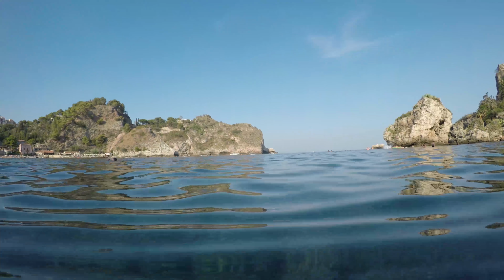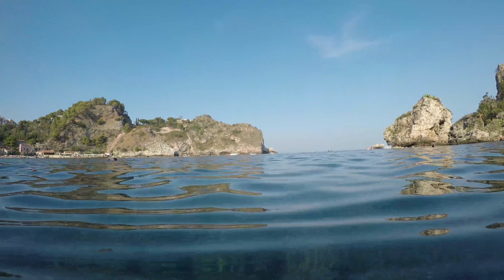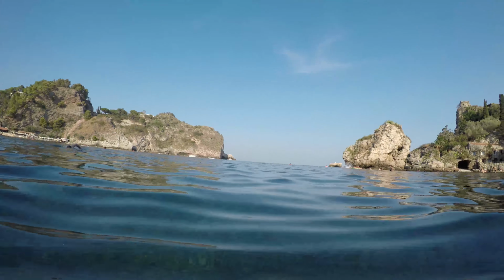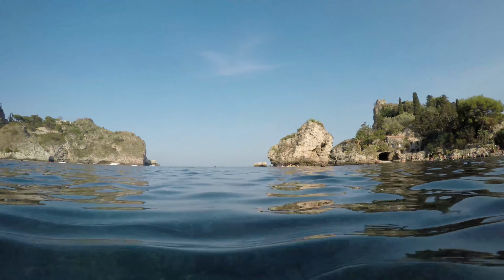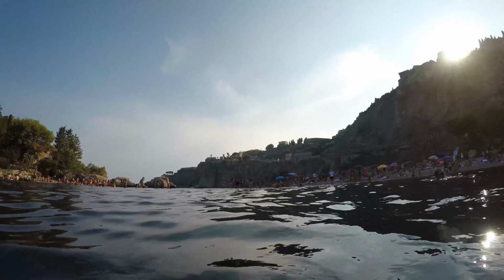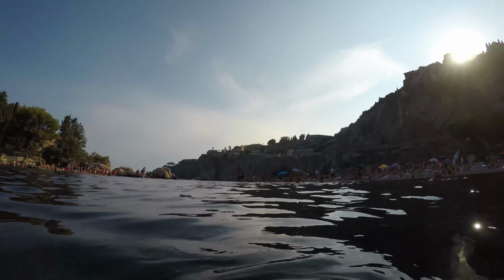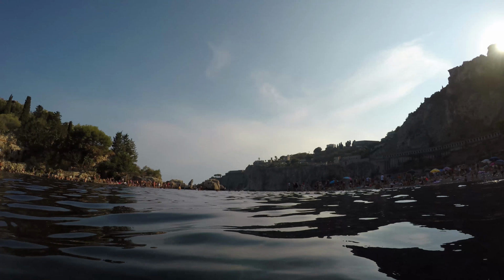Swimming at Isola Bella Taormina Sicily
Join me for a Swim in Isola Bella, Taormina, Sicily, Italy.
This video was shot in August 2018.

My Equipment:
GoPro Karma Grip, black
Floating Hand Grip
GoPro HERO7 Camera black